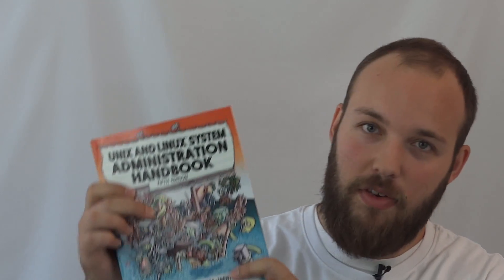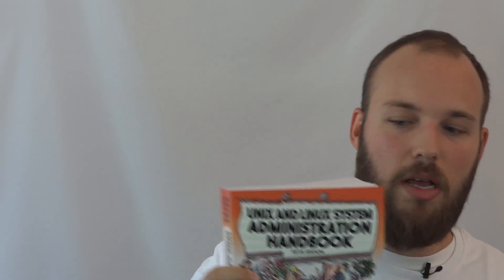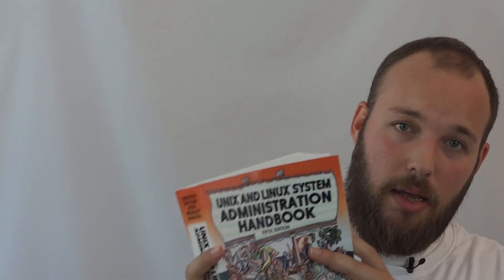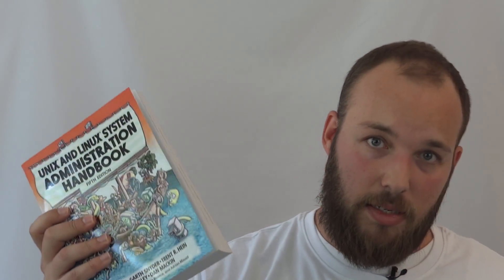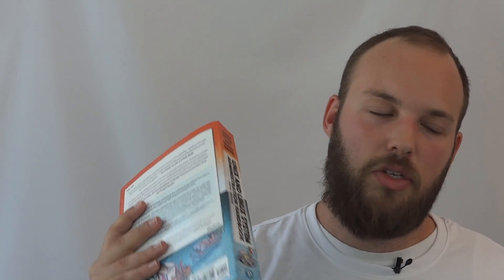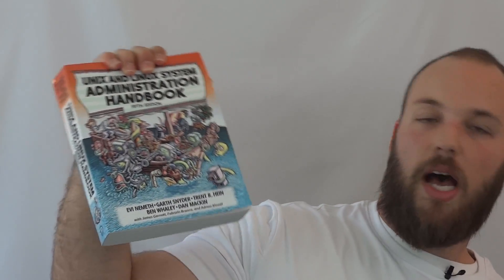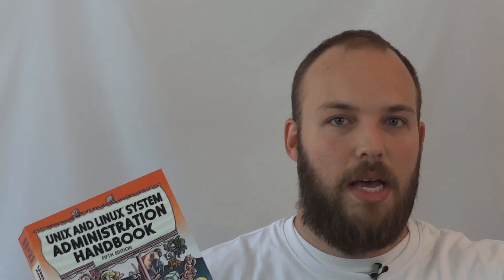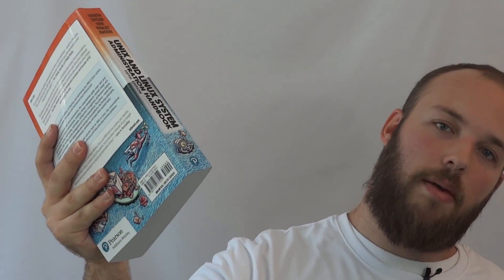The ONE Book that Every Linux Sysadmin Should Have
The Unix and Linux System Administration, 5th edition has arrived!

This book has been the most-used resource for the last ~8 years of my career. It's the ONE book I would study if I had to start over as a Linux System Administrator or DevOps engineer again. Every sysadmin should have a copy at their desk.

This is a review of the book in general and the new edition specifically, along with a few wishlist items and criticisms.